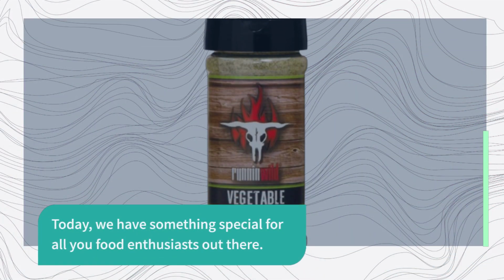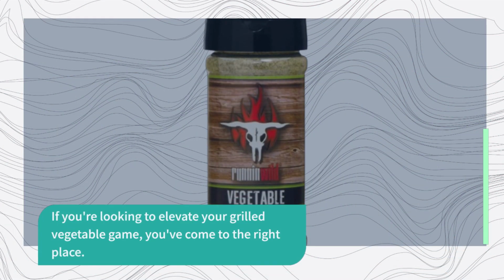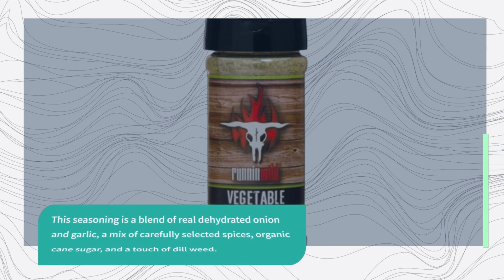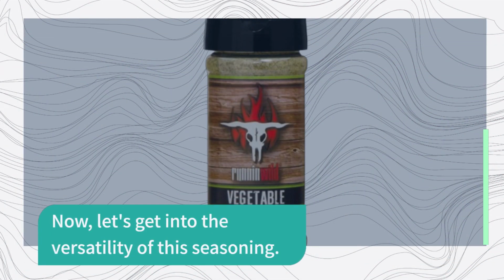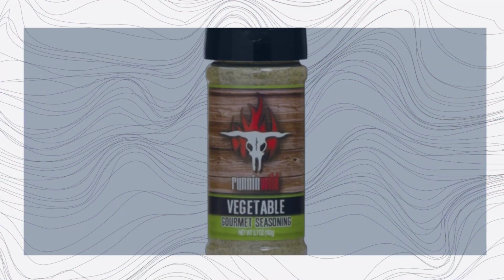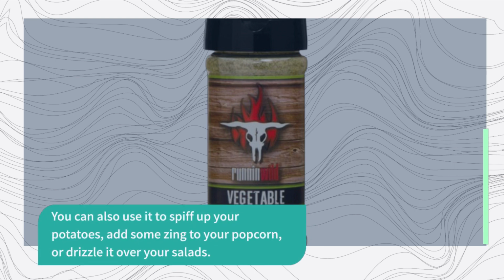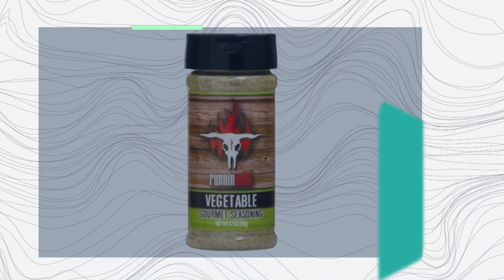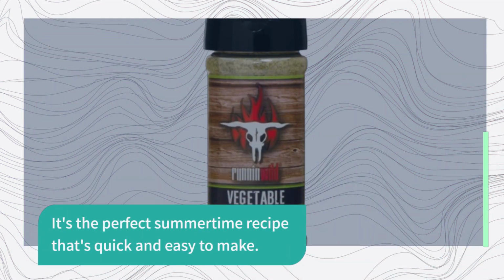🥗 RunninWild Gourmet Vegetable Seasoning | Best Grilled Vegetable Seasoning 🍽️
Amazon Product Name : RunninWild Gourmet Vegetable Seasoning

Elevate your grilled vegetable game with the ultimate seasoning blend designed to bring out the natural flavors of your favorite veggies. Crafted with a careful balance of herbs, spices, and seasonings, this seasoning enhances the taste of grilled vegetables, adding depth and complexity to every bite. Whether you're grilling zucchini, bell peppers, mushrooms, or eggplant, this seasoning is the perfect companion for creating mouthwatering dishes that will impress your family and friends. With its versatile flavor profile, it's also great for seasoning salads, soups, and other dishes. Take your grilling experience to the next level with the RunninWild Gourmet Vegetable Seasoning that guarantees delicious results every time.